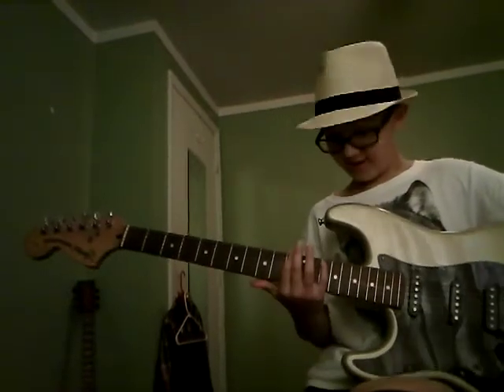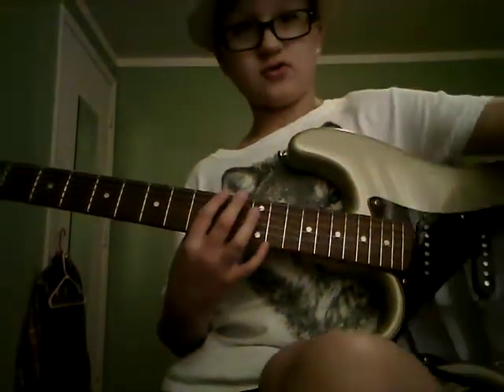How to play Black Sabbath- Iron Man riff! (Guitar lesson)